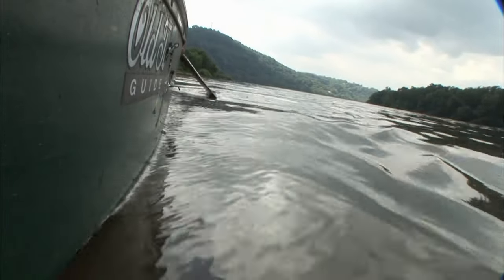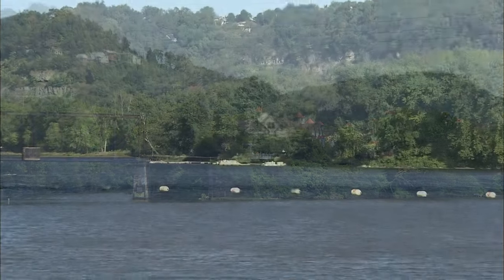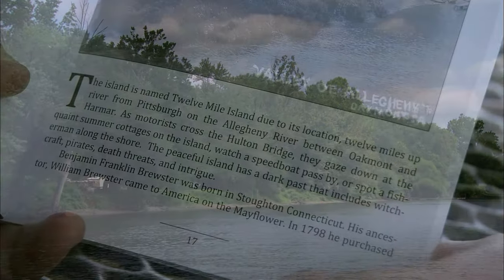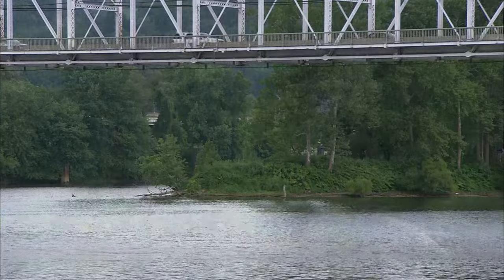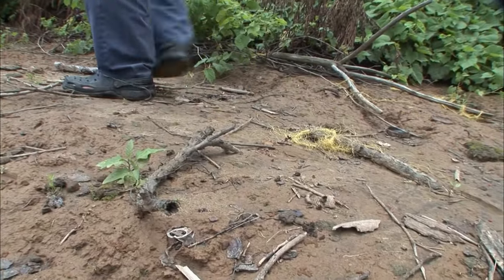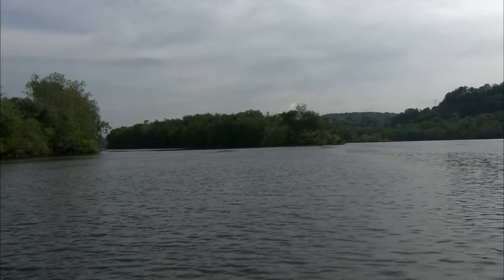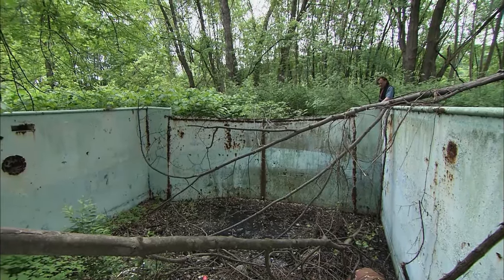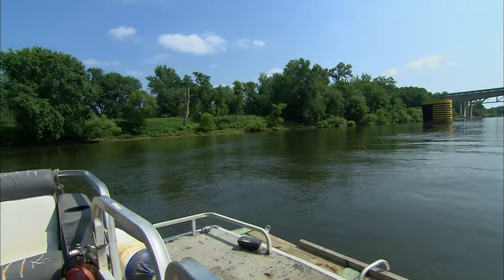The Allegheny River Islands: Urban Oases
From the shore you can see them, but very few people have been on the islands that dot the Allegheny River within a few miles of Pittsburgh. This 2010 WQED Special explores the islands and takes viewers ashore to not only show the conservation efforts – but to see what’s actually there: from wildlife and native plants to human inhabitants and artifacts left behind.

Original Airdate: December 6, 2010

for more programming on climate, nature, and our planet.